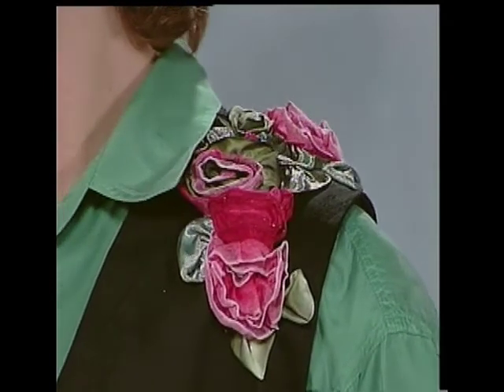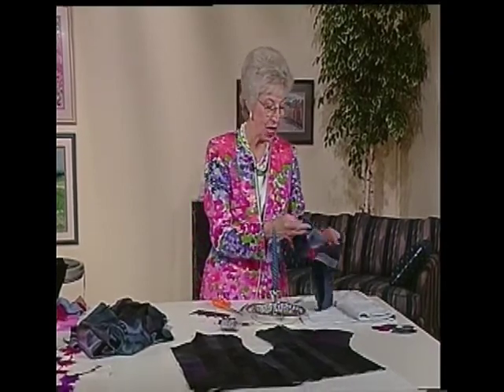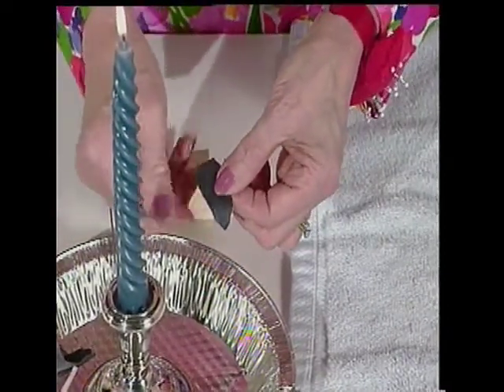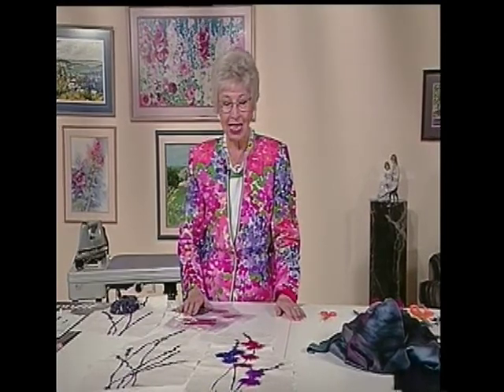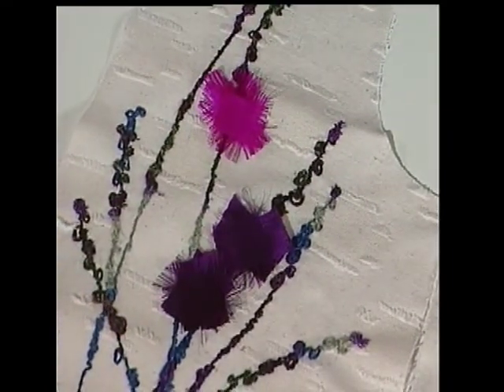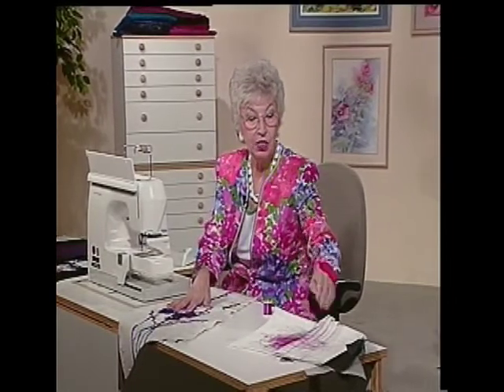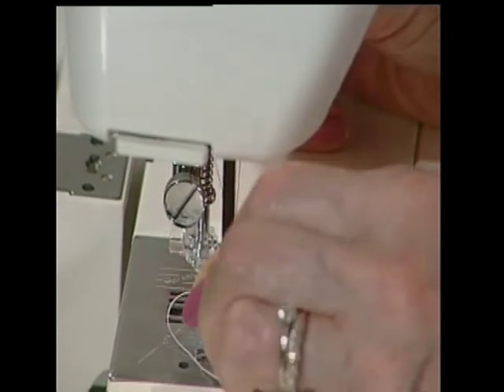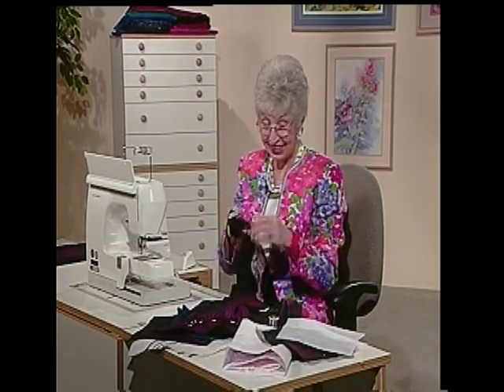Flower Power with Shirley Adams Sewing Connection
Discover your inner artist by painting with fiber. Produce a glorious flower garden with burnt silk, raveled fabric cornflowers, twisted ribbon roses.